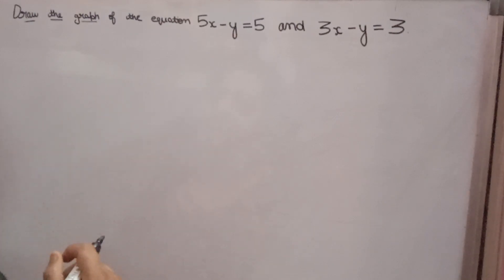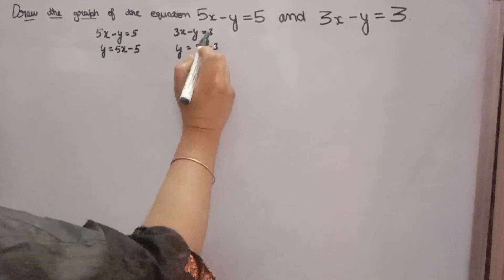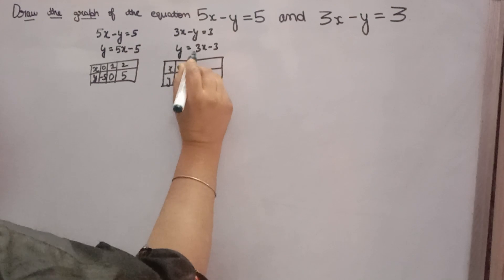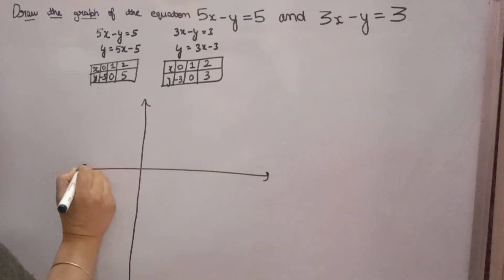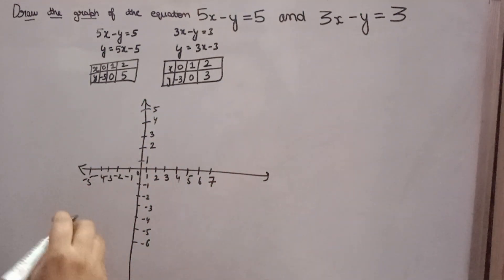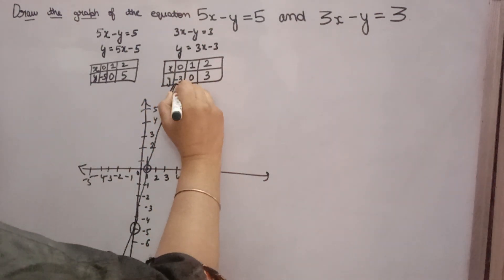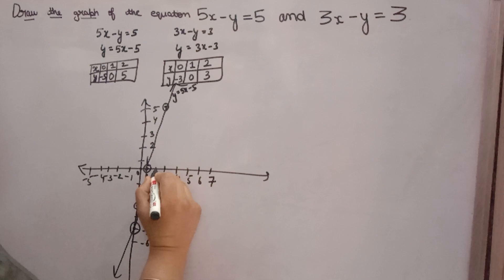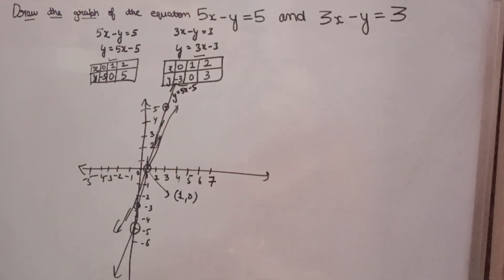draw the graph of the equation 5x-y=5 and 3x-y=3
mathhelpers /drawthegraphofthe equation 5x-y=5 and 3x-y=3